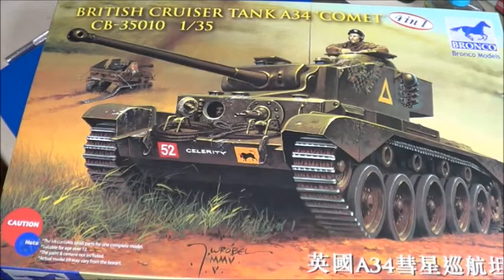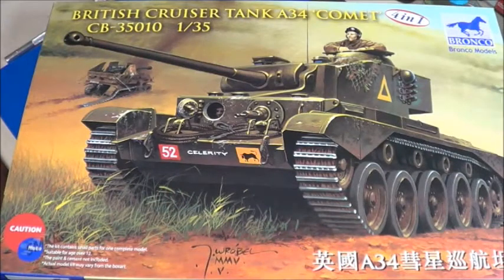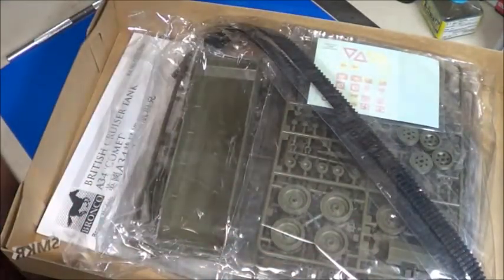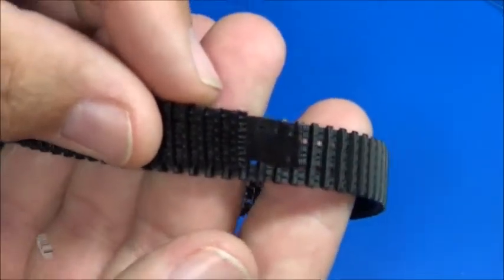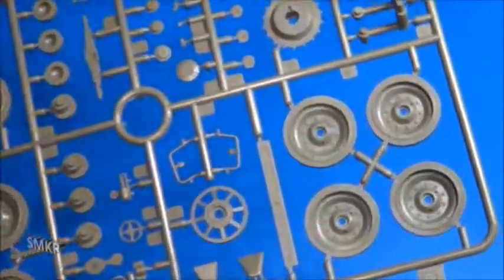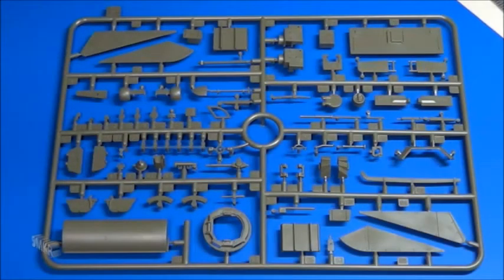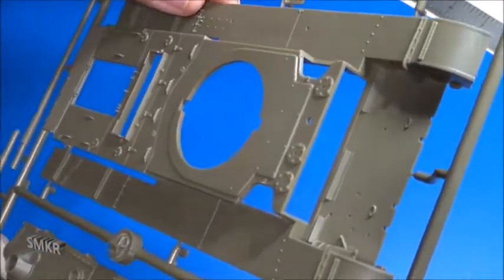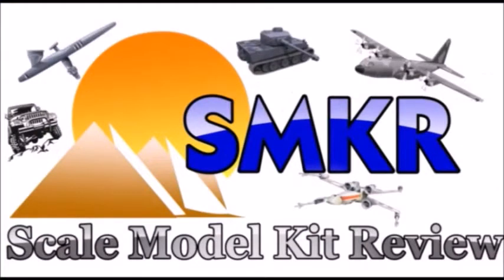Bronco Models British Cruiser Tank A34 Comet Inbox Review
Bronco Models 1/35th British Cruiser Tank A34 Comet Inbox Review